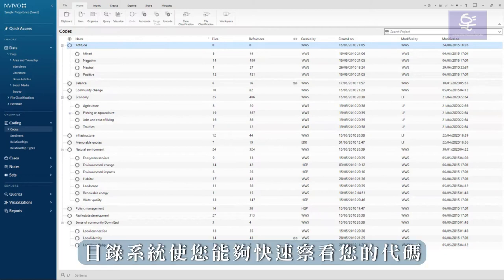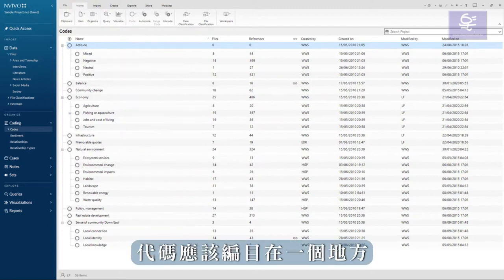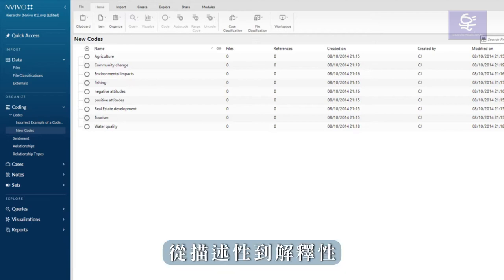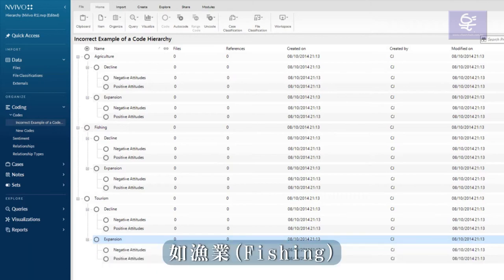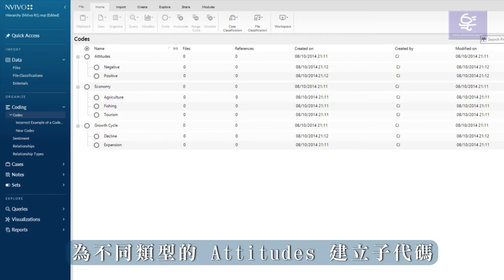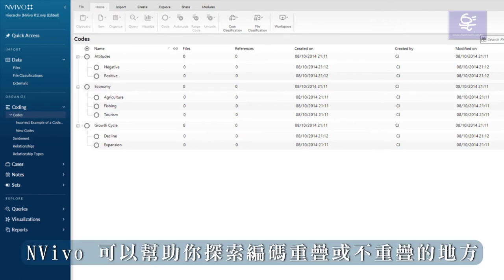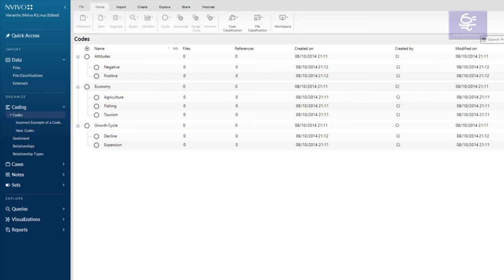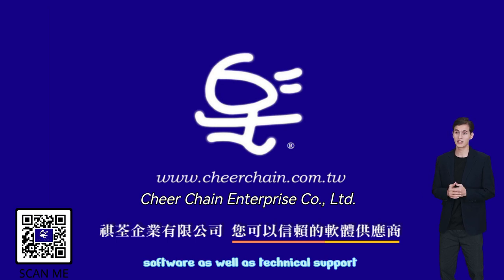NVivo 14 線上課程 編碼原理 Principles of coding